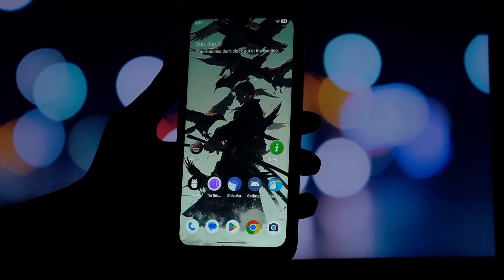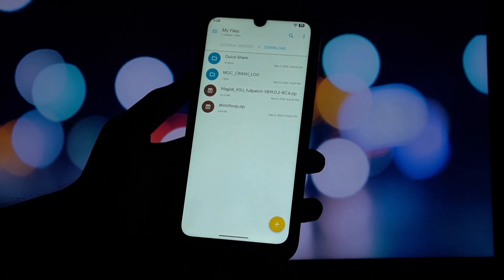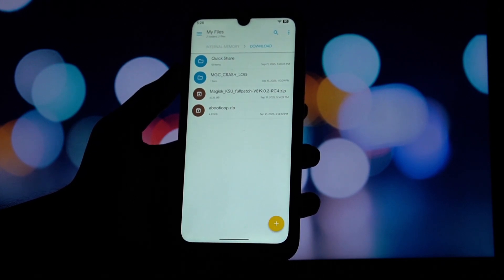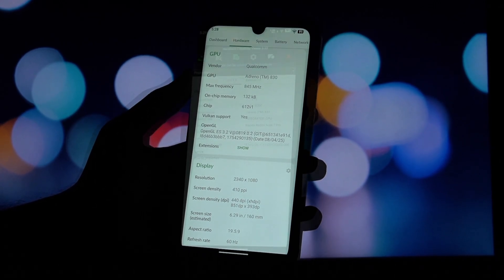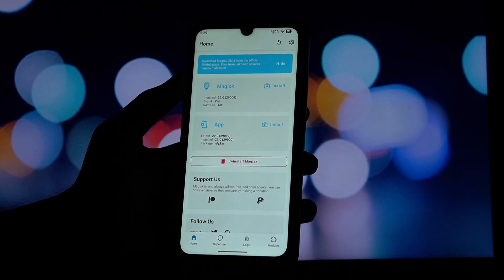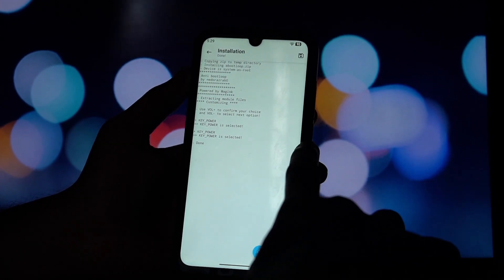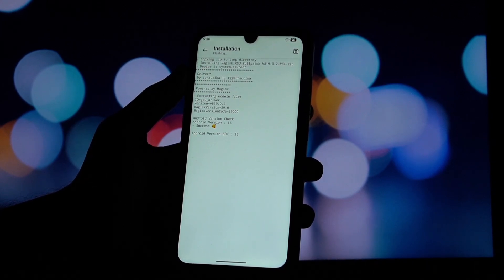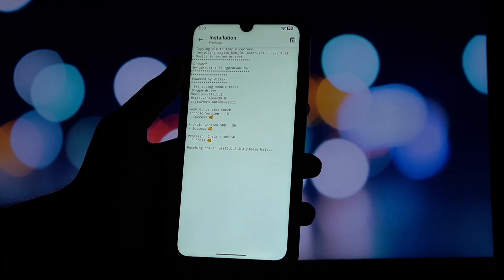Update GPU Drivers on ANY Rooted Android 📱 | Magisk Module Tutorial 2025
Ready to unlock maximum performance on your rooted Android phone? 🚀 In this step-by-step guide, we dive deep into updating your GPU drivers using Magisk for smoother gaming and a snappier UI! ⚡️

I'll walk you through the entire process, from finding the right module to the final reboot. As you'll see, my device already shows the updated drivers, and I'll show you exactly how to get yours there too.

⚠️ IMPORTANT WARNING: This process is for advanced users and can lead to a bootloop! I learned this the hard way when my OnePlus 6T running CrDroid (Android 15) got stuck. That's why I'll show you the CRITICAL first step: installing a Magisk Bootloop Protector. This is a safety net you absolutely need.

If you're looking to boost gaming performance, improve graphics rendering, or just get the most out of your rooted device, this is the video for you!

💬 Got questions or have your own experience with this? Drop them in the comments below!